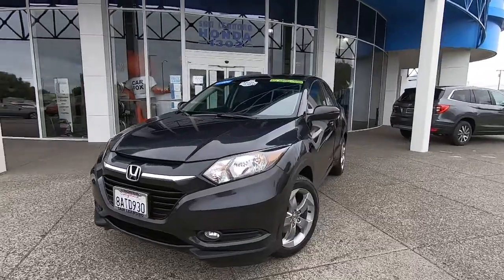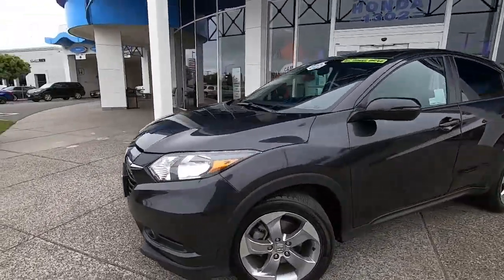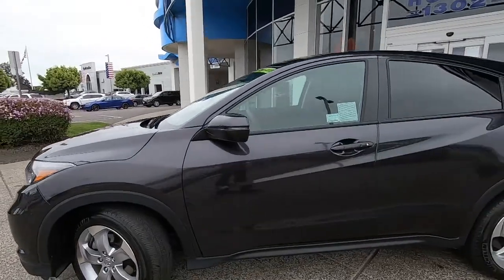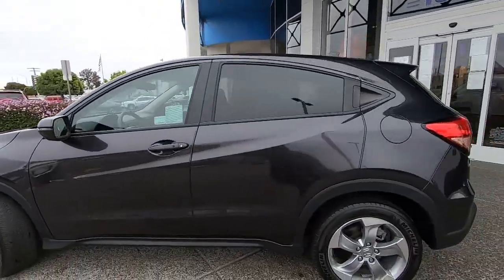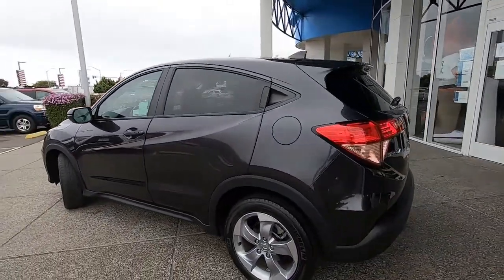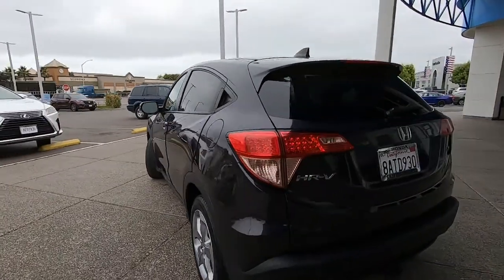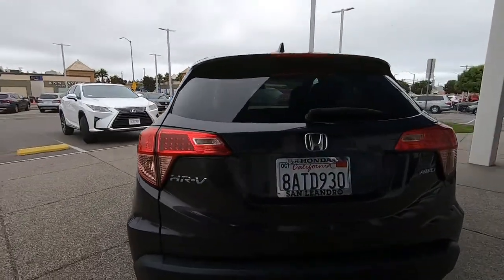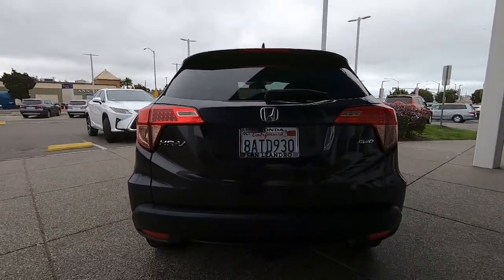2017 Honda HR-V EX AWD Sale Price Lease Bay Area Oakland Alameda Hayward Fremont San Leandro CA 4503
Mulberry Metallic 2017 Honda HR-V EX AWD Sale Price Lease Bay Area Oakland Alameda Hayward Fremont San Leandro CA
2017 Honda HR-V EX AWD - Stock#: 45030A - VIN#: 3CZRU6H55HM729130

Used Car Dealer inventory for Sale in San Leandro Bay Area of Ca near Oakland Hayward Alameda Castro Valley San Francisco and Union City CaliforniaCheck out this 2017! It just arrived on our lot, and surely won't be here long! With fewer than 45,000 miles on the odometer, this 4 door sport utility vehicle prioritizes comfort, safety and convenience. Top features include remote keyless entry, a trip computer, heated seats, and the power moon roof opens up the cabin to the natural environment. Smooth gearshifts are achieved thanks to the efficient 4 cylinder engine, and for added security, dynamic Stability Control supplements the drivetrain. All wheel drive maintains traction at all four corners. Our team is professional, and we offer a no-pressure environment. They'll work with you to find the right vehicle at a price you can afford. We are here to help you.